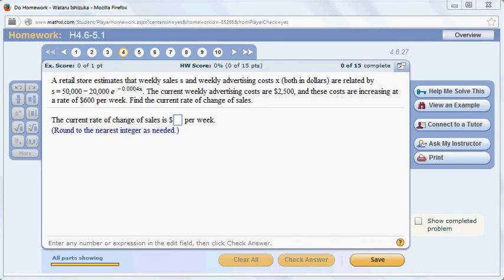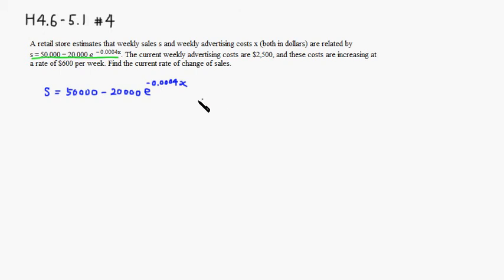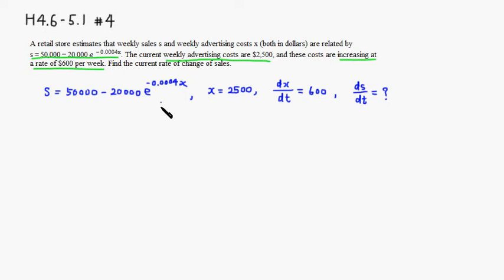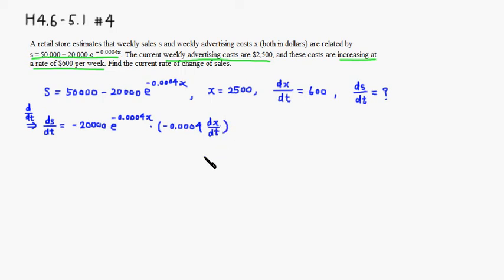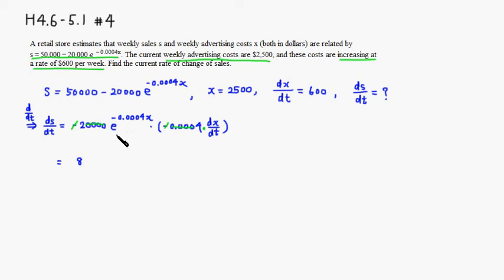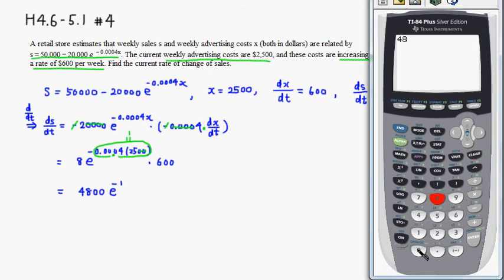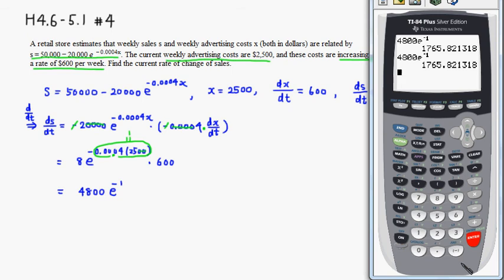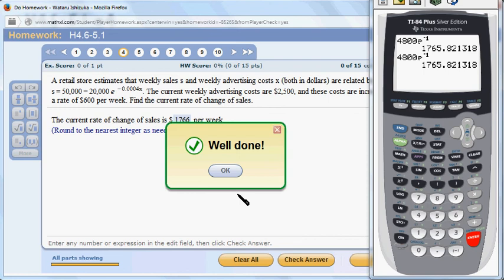MTH 108 H4.6-5.1 #4 (Fall 2013)